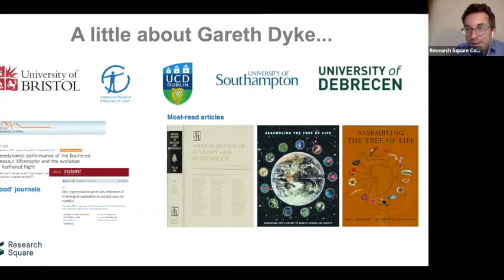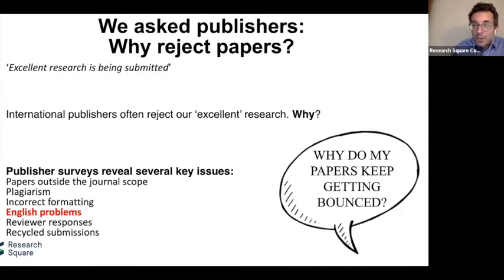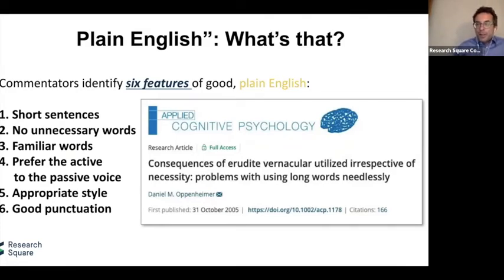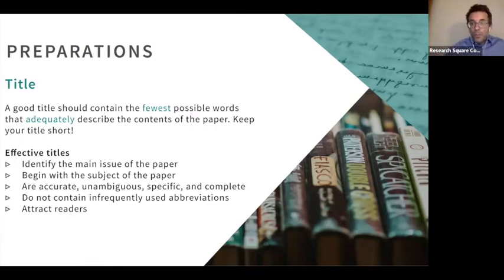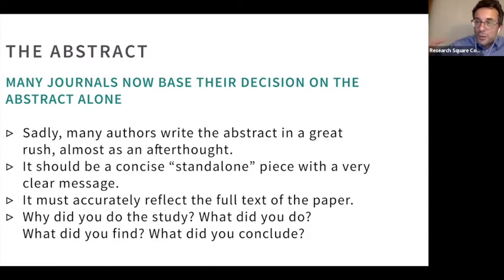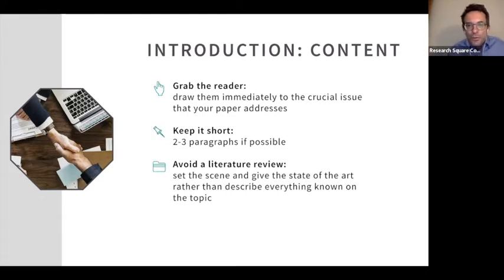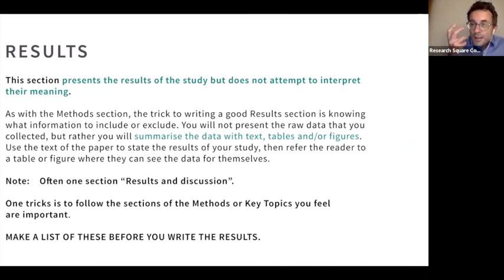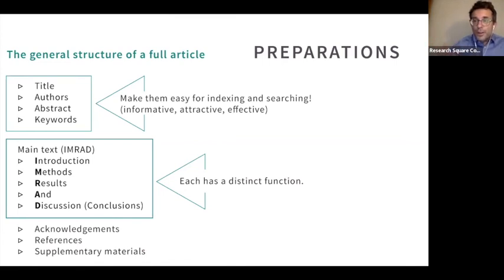Struggling to write a paper for a leading international SCI-listed journal? Struggle no more! 🤯 🚀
Struggling to write an academic research paper for submission to a leading international SCI-listed journal? Struggle no more! 🤯 🚀